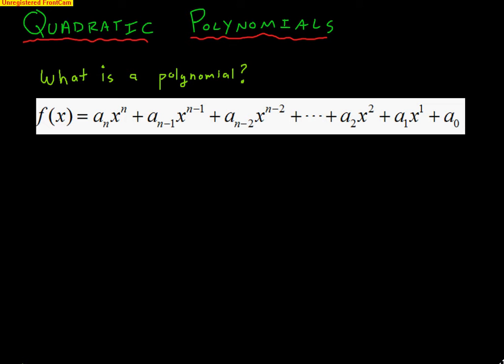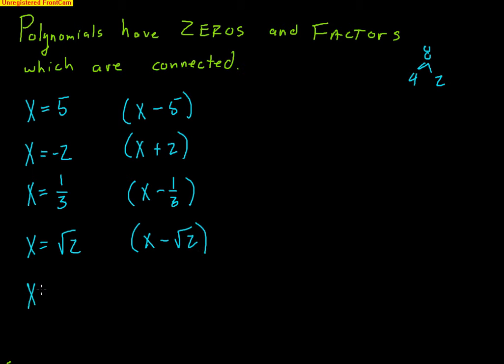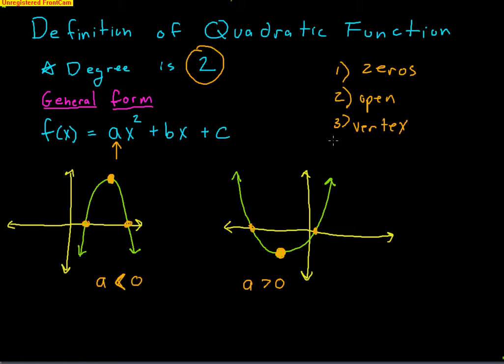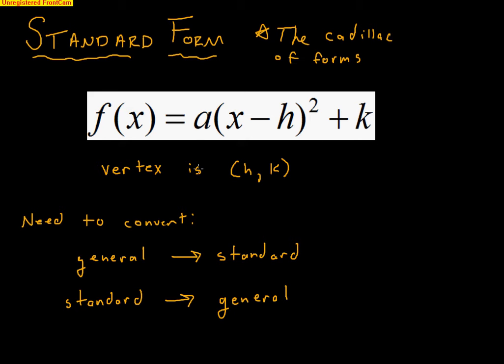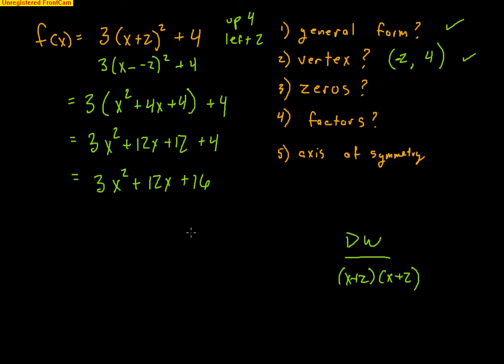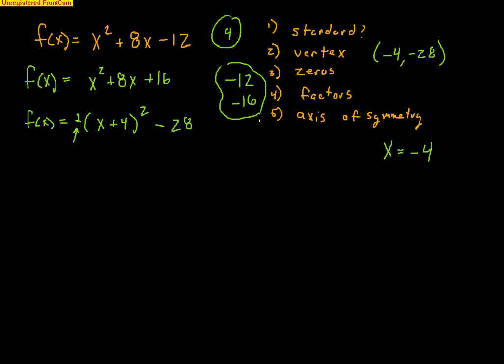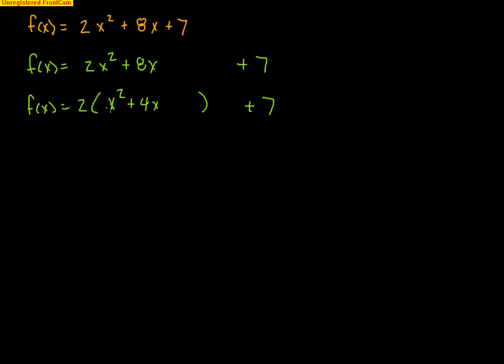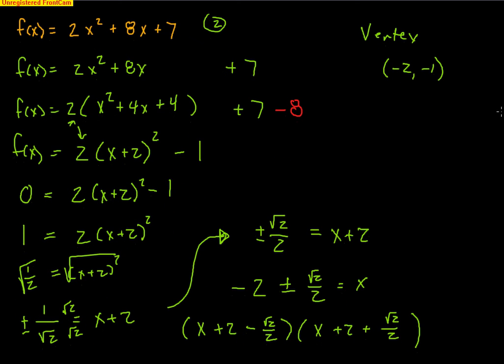Pre-Calculus: Quadratics Polynomials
This video introduces polynomials.  Then discusses quadratics and general form and standard form.